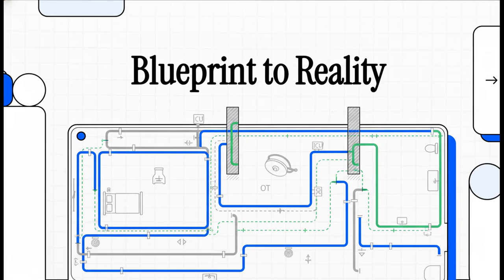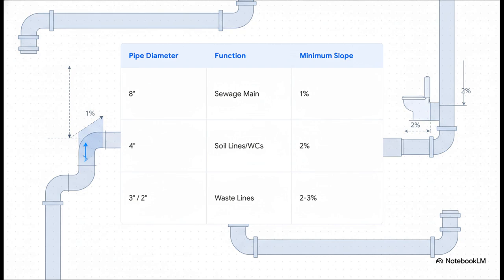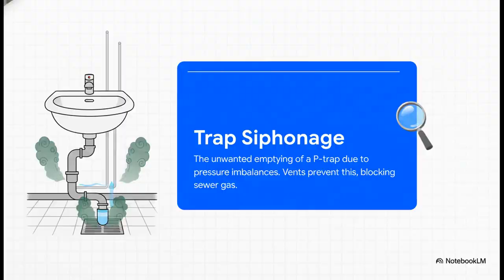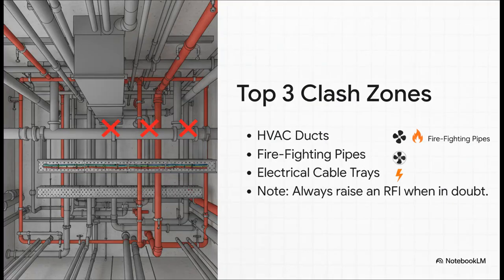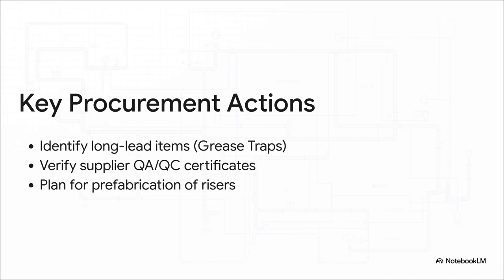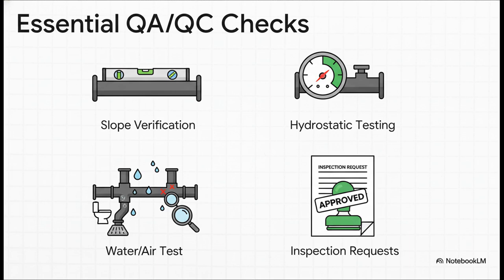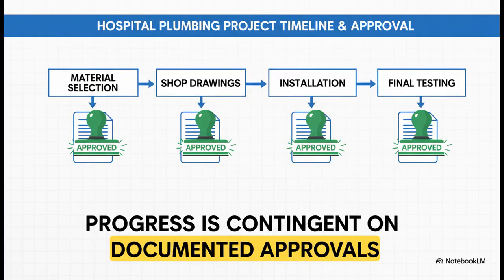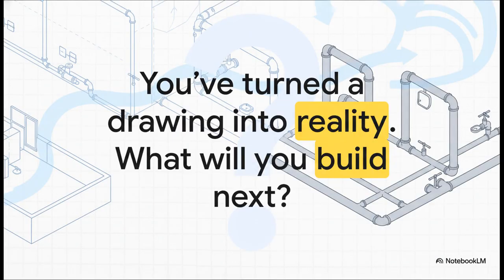Hospital Plumbing System Execution, Planning IPC • UPC • NFPA • ASHRAE • SBC • ADA)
🔥 Plumbing Design & Execution | تصميم وتنفيذ أنظمة السباكة بالكامل من المخططات

In this video, we break down the full plumbing design workflow based 100% on project drawings—starting from drainage and water supply design, international standards, slope calculations, material selection, and BOQ extraction, all the way to step-by-step execution on site.

في هذا الفيديو نشرح دورة العمل الهندسية الكاملة لأنظمة السباكة، ابتداءً من قراءة المخططات، تحديد المسارات، حساب الميول، اختيار المواد، واستخراج الـ BOQ، ثم خطوات التنفيذ بالتسلسل الصحيح حسب معايير IPC / UPC / SBC.

🔷 Design Requirements | متطلبات التصميم

The plumbing layout defines three drainage networks:
• Sewage (8”) main line to IC/MH
• Soil (4”) serving WCs
• Waste (3”–2”) serving basins, sinks & floor drains

المتطلبات الأساسية:
• ميل لا يقل عن 1% للـ 8”
• ميل 2% للـ 4” و3%
• ميل 2–3% للـ 2”
• فصل كامل بين خطوط الصرف وخطوط التغذية C.W / H.W
• ضغط تغذية 3–4 bar عند أبعد نقطة
• 1.2 bar للـ Flush Valves

🔷 Standards Used | المواصفات القياسية

• IPC / UPC – Drainage, Venting, Fixture Units
• SBC 701 / 601 – Saudi Plumbing Code
• ASHRAE – Water pressure & pumping
• ASTM – Material requirements (PVC / PPR)

🔷 Calculations | الحسابات

1) Drainage Slope Calculation

Slope = Rise / Run
Ensures flow ≥ self-cleansing velocity.

2) Water Supply Demand

Use FU (Fixture Units) → convert to GPM → convert to pipe diameter.

3) Pressure Loss

ΔP = Friction Loss + Fittings + Elevation

4) Vent Sizing

Based on connected fixture units and stack height.

🔷 Material Selection | اختيار المواد

• PVC/uPVC SDR for drainage (Ø8, Ø4, Ø3, Ø2)
• PPR or Copper for cold & hot water supply
• Traps: P-trap, bottle trap
• Valves: Gate, Check, Ball
• Supports: GI clamps, threaded rods
• Insulation for H.W lines

🔷 BOQ Extraction | حصر الكميات من المخطط

• Ø8” Sewage: based on main routing to IC/MH
• Ø4” Soil lines to WCs
• Ø3–2” Waste lines
• No. of fixtures: WC, Basin, FD, UR, Shower
• Vent lines: diameter + length
• Water supply pipes: C.W & H.W
• Valves, traps, sleeves, supports

🔷 Plumbing Execution Steps (from Drawing)

Step 1 — Identify Drainage Route

Trace Ø8 → Ø4 → Ø3/Ø2 branches.
Confirm slope & invert levels.
لماذا؟ لضمان التدفق الصحيح ومنع الانسداد.

Step 2 — Fixtures Connections

Link WC → Soil, Basin → Waste, Shower → Floor Drain.
لماذا؟ كل خط له وظيفة مختلفة وسرعة تدفق مختلفة.

Step 3 — Vent System

Connect all P-traps to vent stacks.
Why? Prevent siphonage & maintain pressure balance.

Step 4 — C.W & H.W Routing

Extract main lines + branches.
Explain pressure zones & fixture demand.

Step 5 — Installation Sequence
 1. Drainage
 2. Vent
 3. Cold water
 4. Hot water
 5. Valves, traps, supports
 6. Fixture connection
التسلسل يمنع إعادة العمل ويضمن مطابقة المناسيب.

Step 6 — Coordination

Identify clashes with HVAC ducts, fire pipes, electrical trays.
Raise RFI where re-routing or elevation change is required.

Step 7 — BOQ-Based Invoicing

Measurement per LM pipe, number of fixtures, number of valves.

Step 8 — Testing & Commissioning

• Hydrotest for water supply
• Water/air test for drainage
• Trap seal check
• Final consultant approval

Step 9 — Handover

As-built plans, test reports, O&M manuals, warranties.